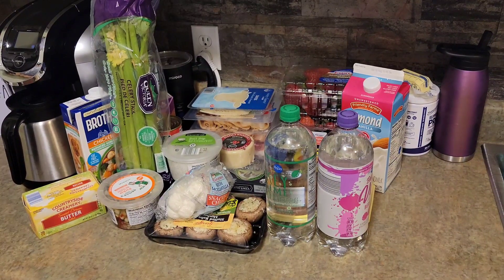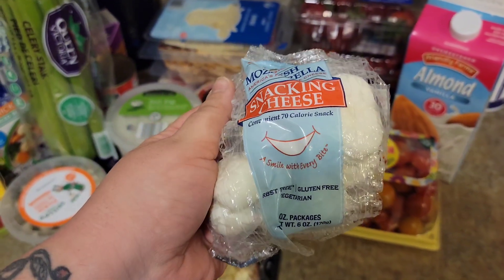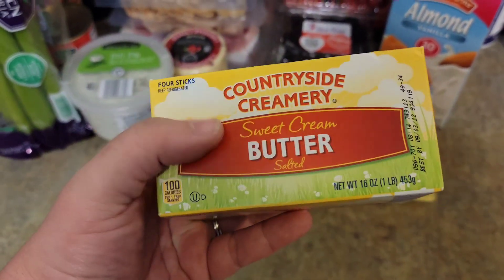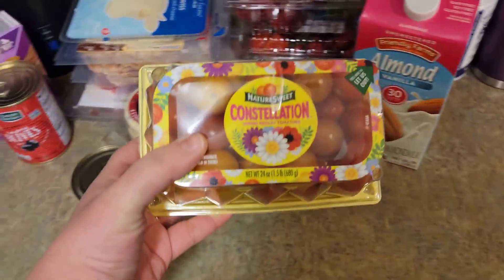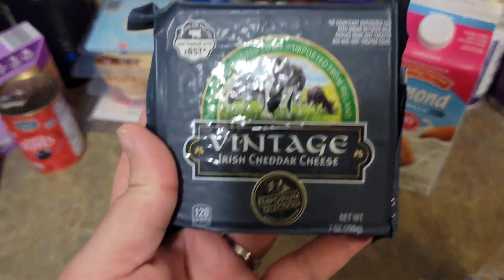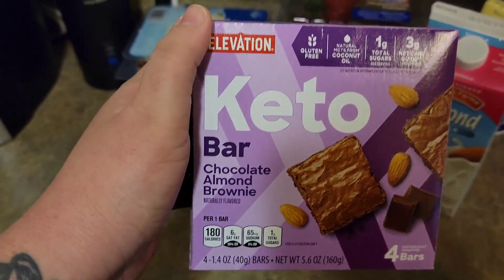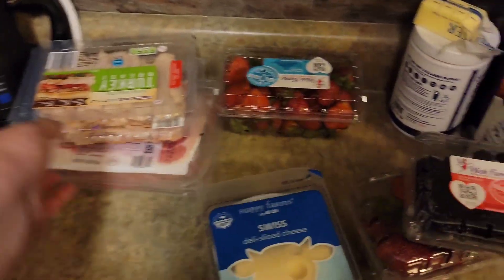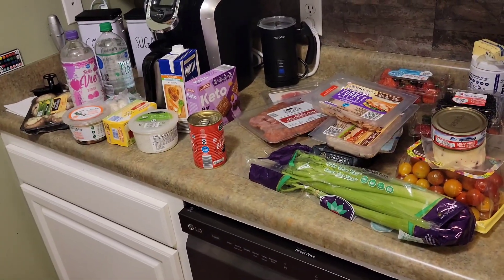KETO|Aldi|Grocery Haul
(code Erindoesthethhings)

welcome back! lots of changes!

My side hustle

T